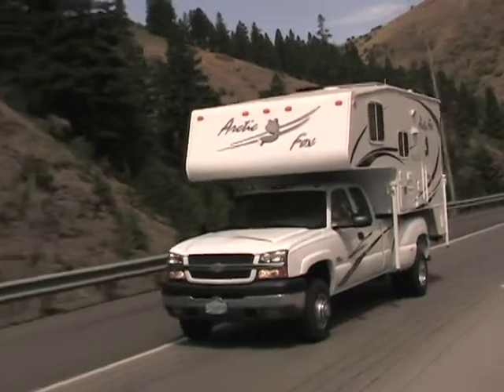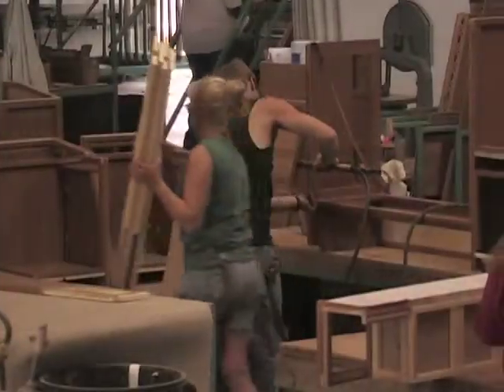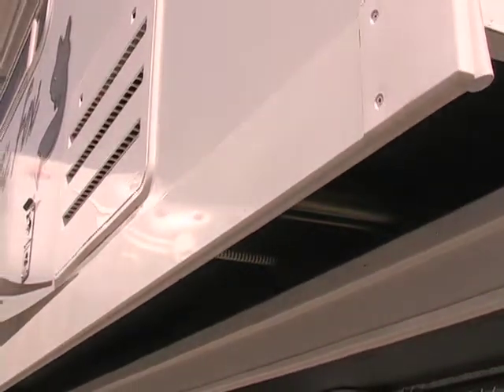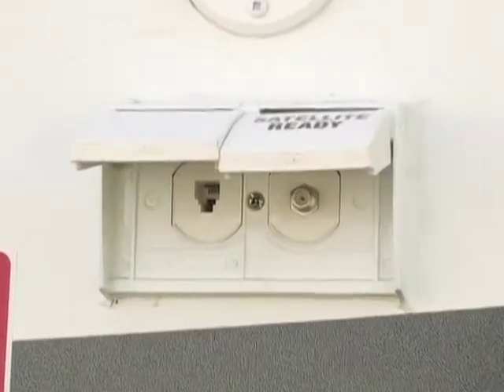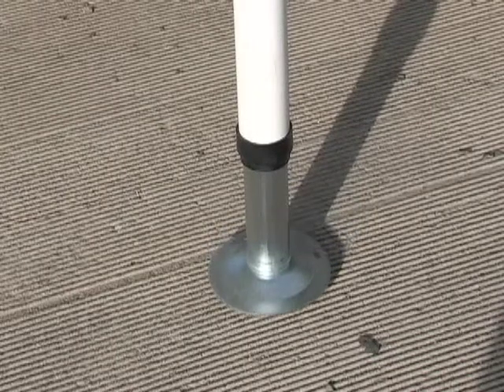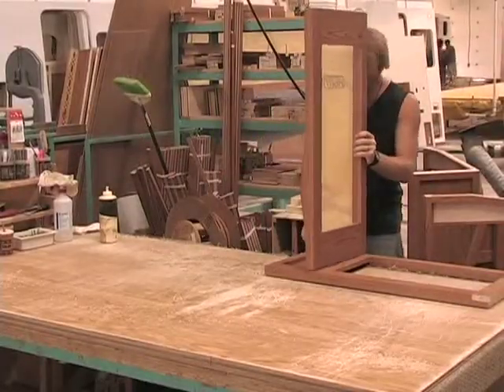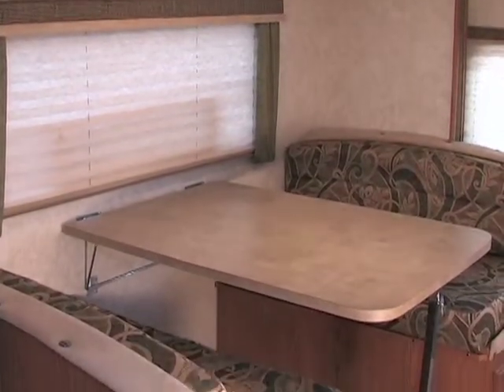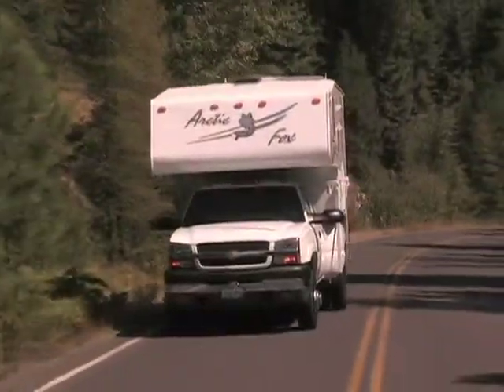Northwood Camper 2006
Long-form promotional video for Northwood Manufacturing. An in-depth walkthrough of the manufacturing process from start to finish. Had a great time shooting that rolling footage!